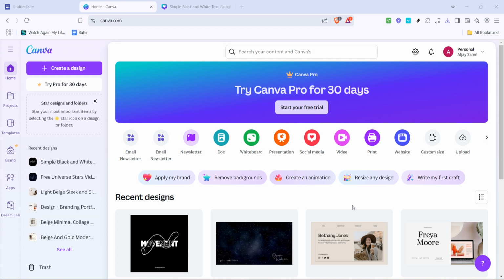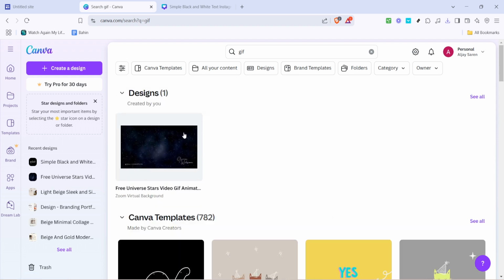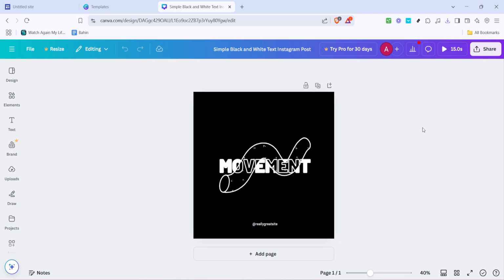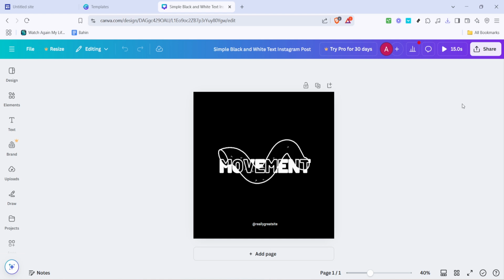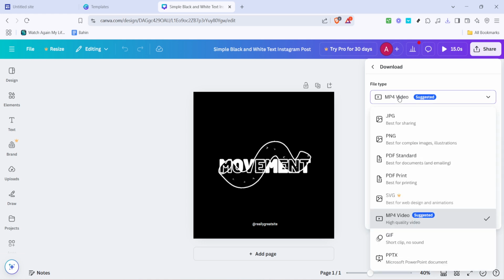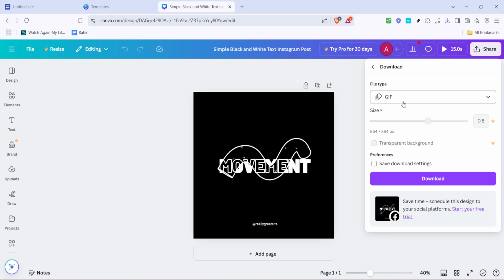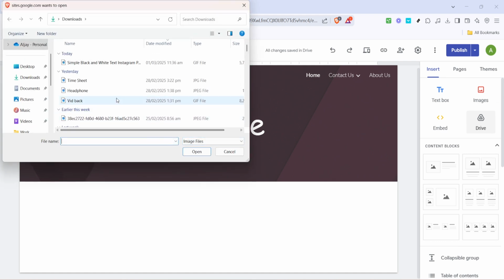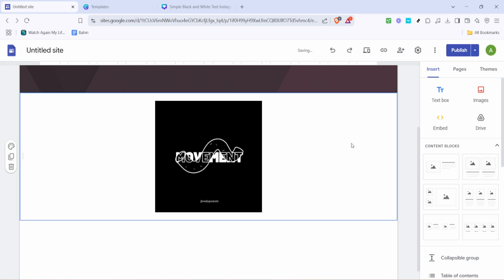How to Add Gif to Google Sites (Full 2025 Guide)